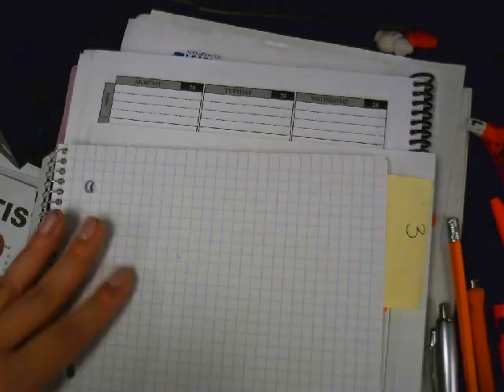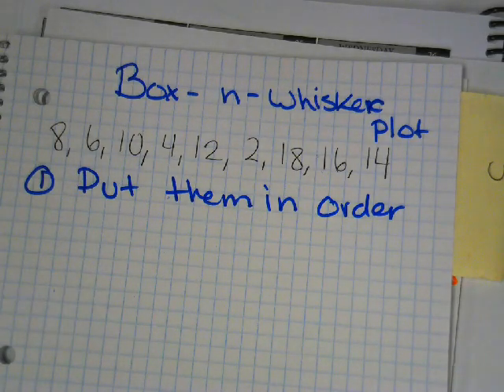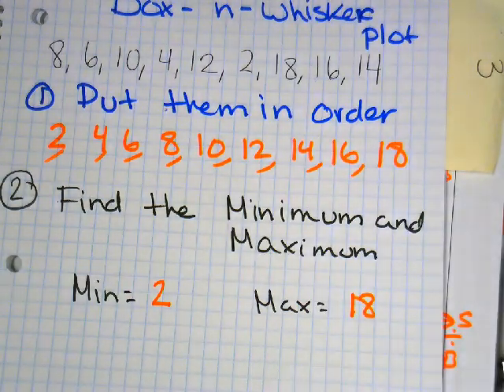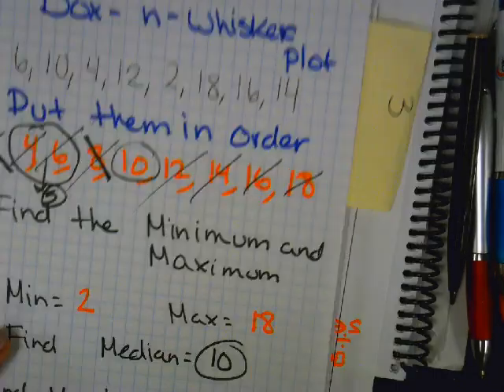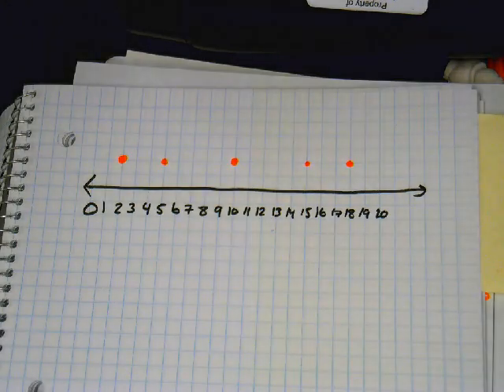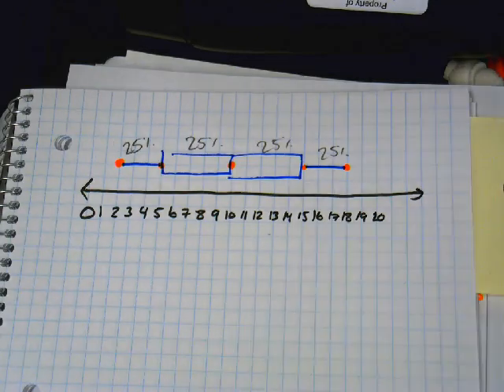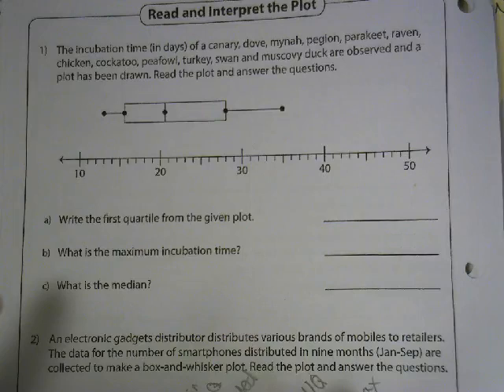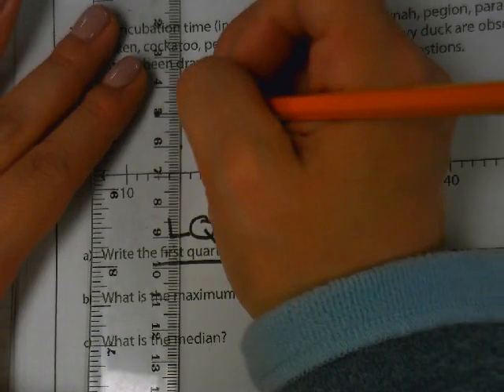Box and whisker